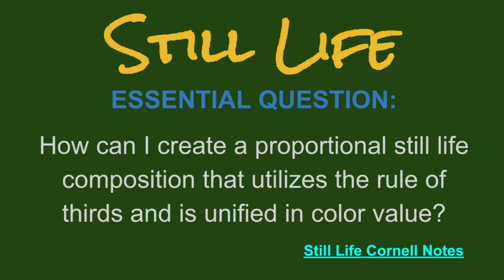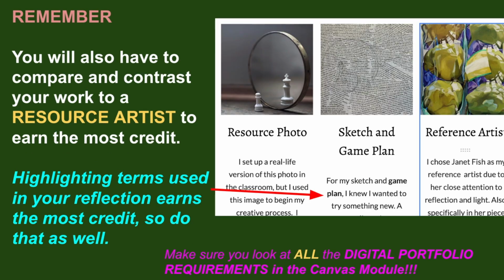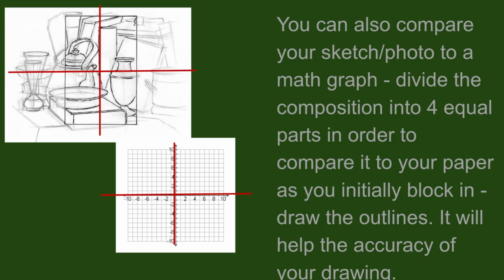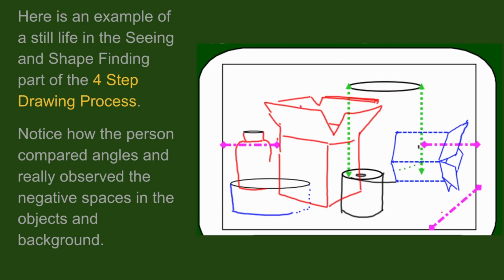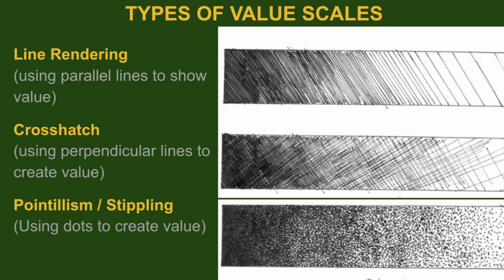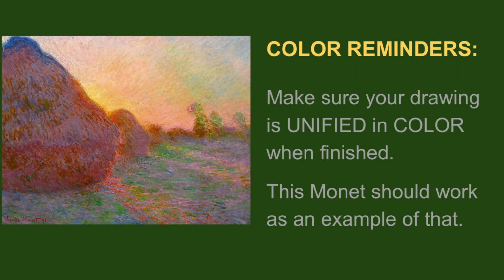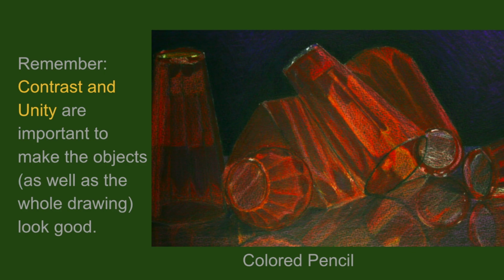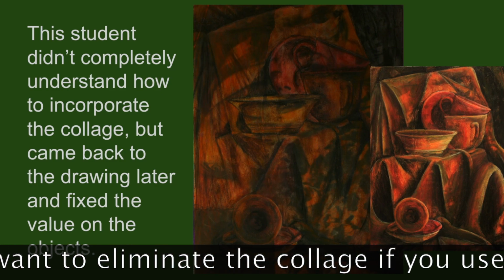Still Life Intro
This video will help you understand the requirements for the still life drawing as well as the digital portfolio expectations for this unit.